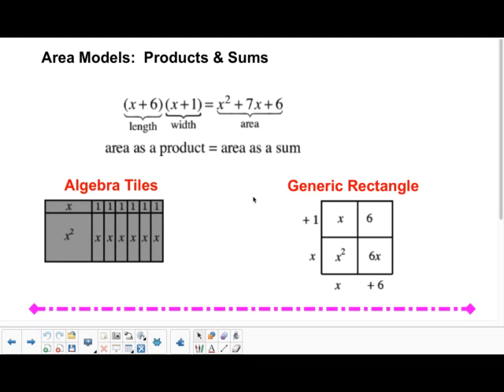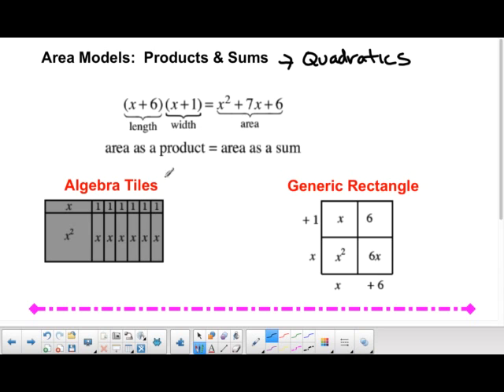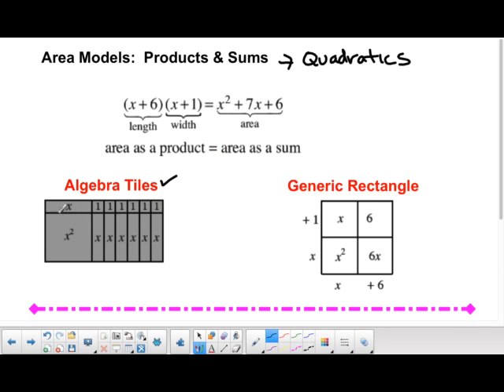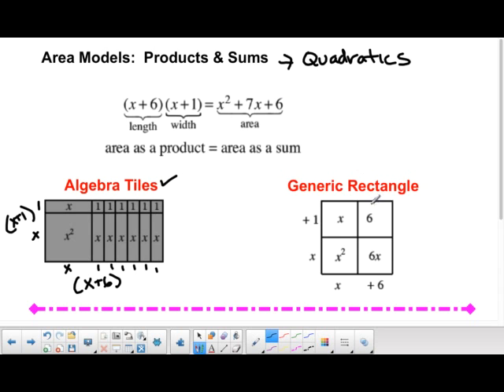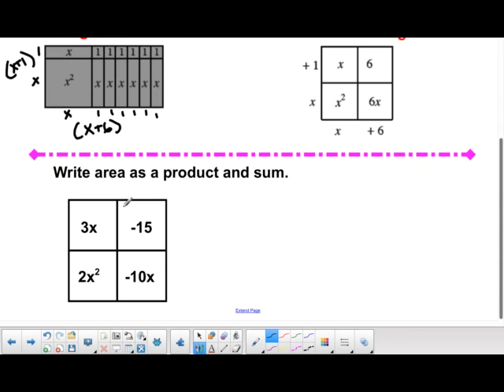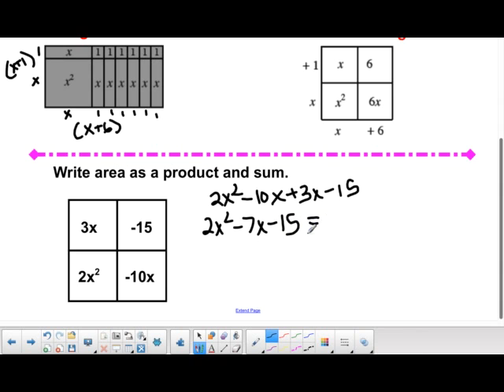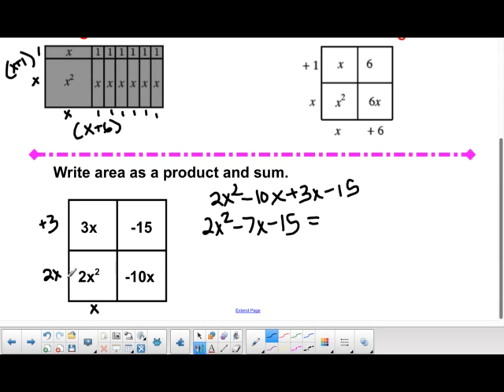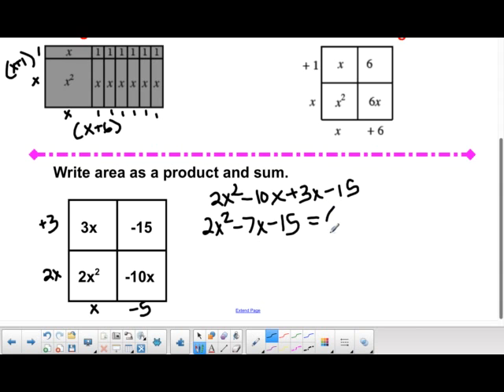Area as Product and Sum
Write to write the area of a generic rectangle as a product and sum